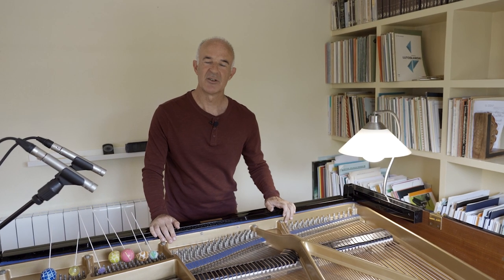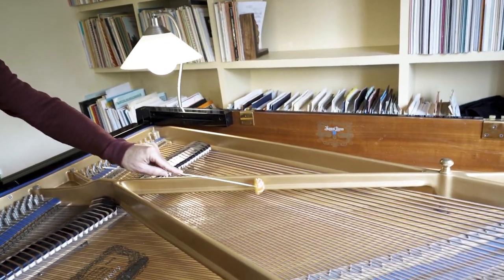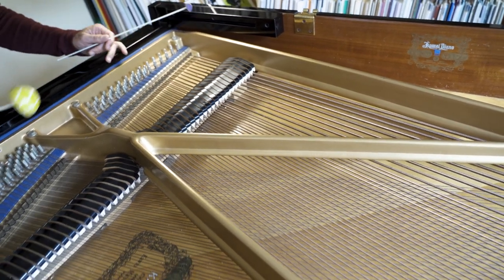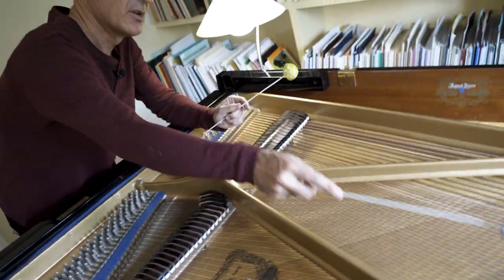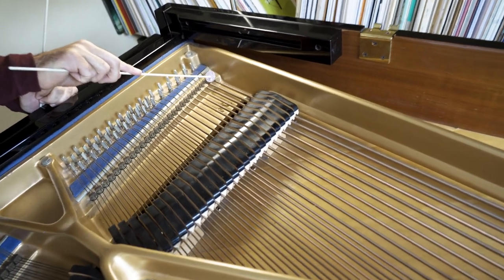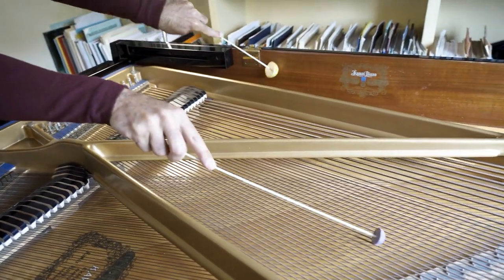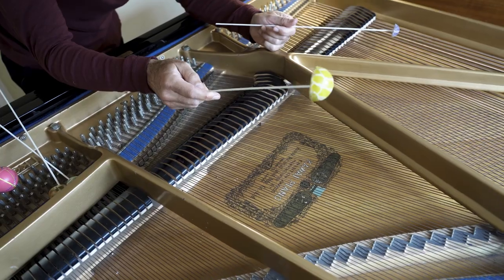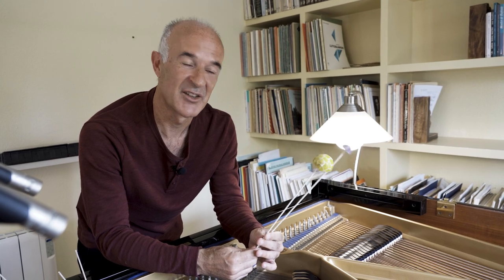Sounds of the Superball mallets in the Piano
Formación para Profesores de Piano en Música Contemporánea
Para todos los niveles. Desde los niños más pequeños
Mira esta clase gratuita:

In this video I show you some of the many sounds that can be obtained with superball mallets in the piano.